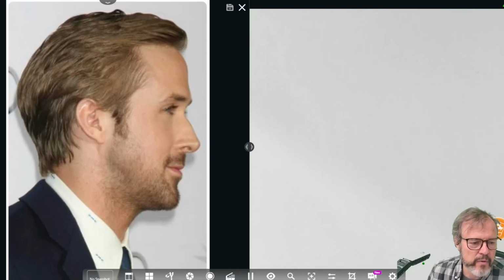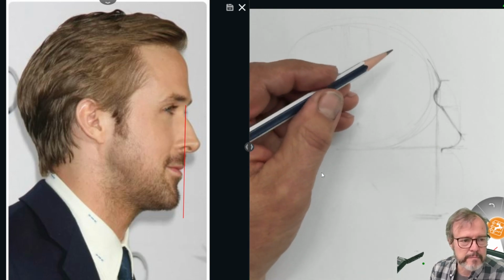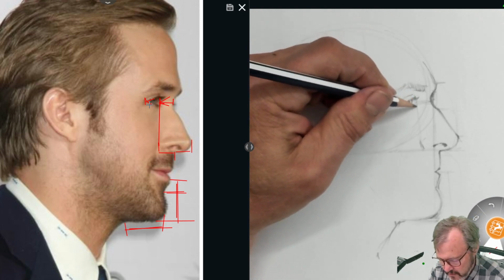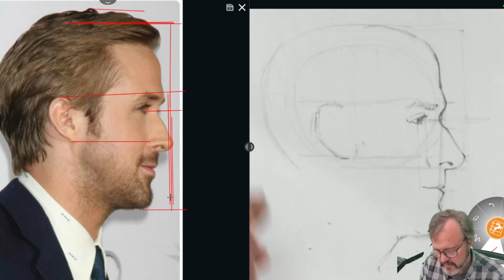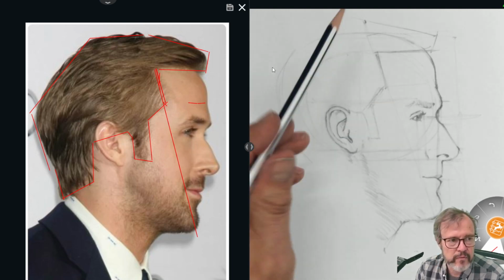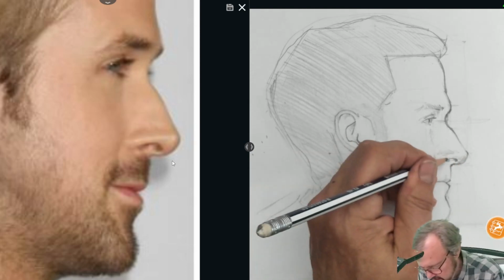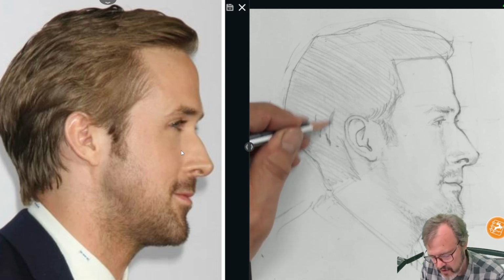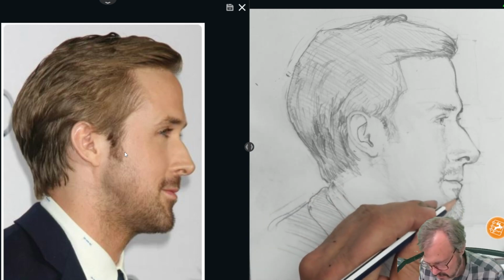Draw Ryan Gosling in Profile!